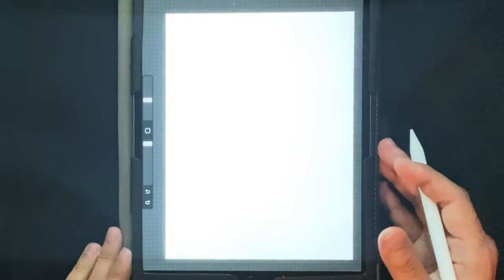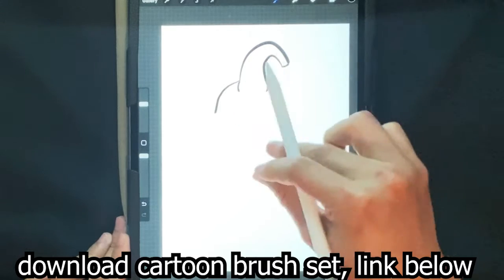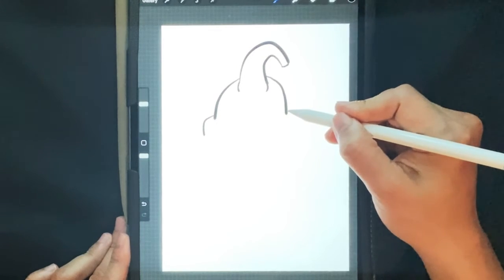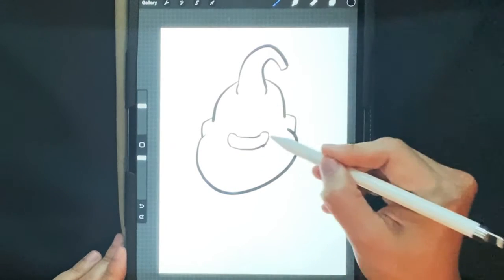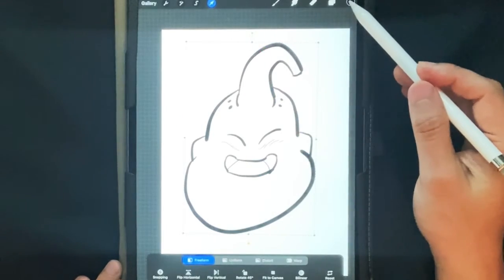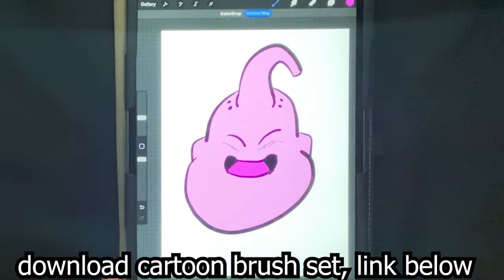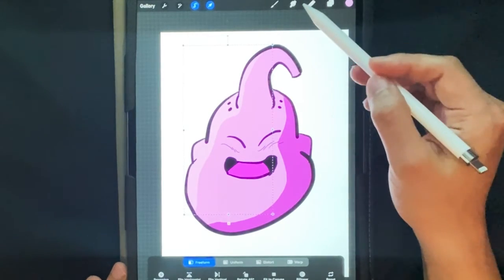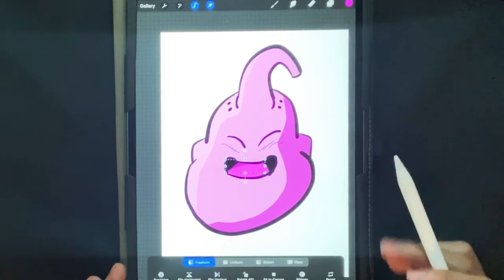EASY How to Draw MAJIN BOO - DRAGONBALL | PROCREATE DRAWING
Learn to Draw Majin Boo from Dragonball on Procreate

PICK UP A COLORING BOOK Here:

shorturl.at/mxEY7

Howdy! Today we are going to go over a Draing Lesson on the Ipad. We will be using procreate. This is a great anime that I've loved forever. This is a drawing tutorial meant to be for beginners. Majin boo has a fun and adorable look that I think is worth it. Let me know what other lessons you want to see on the iPad.

Cool Links ___________________________________________________